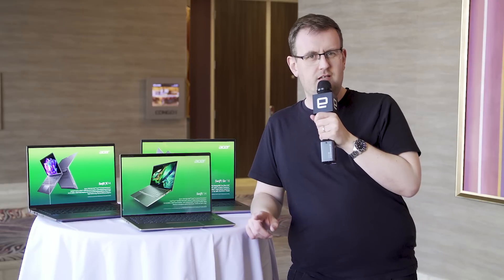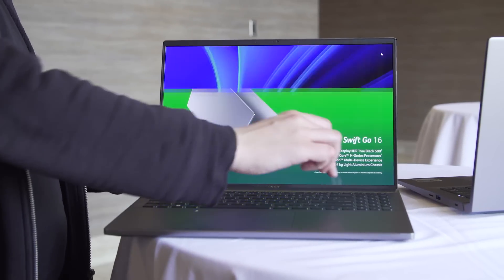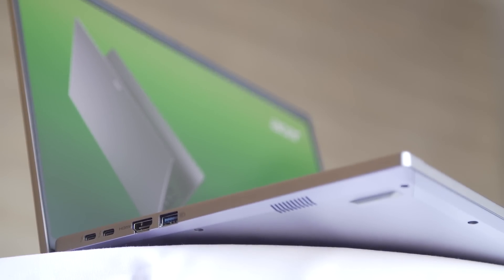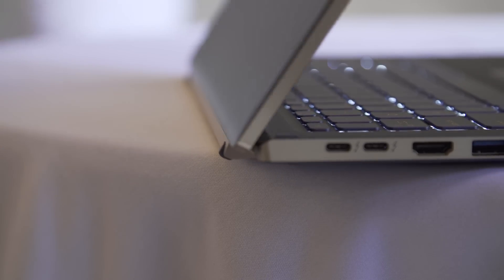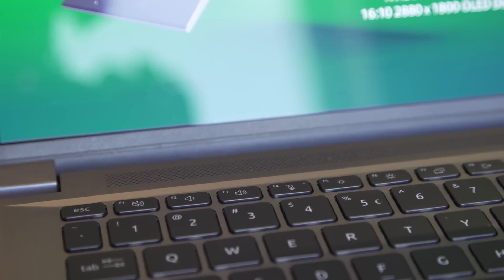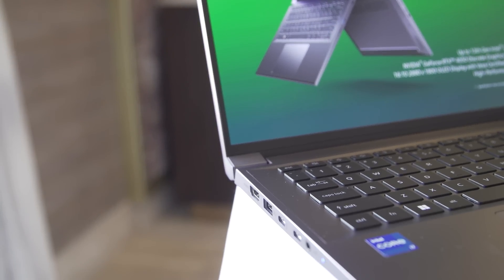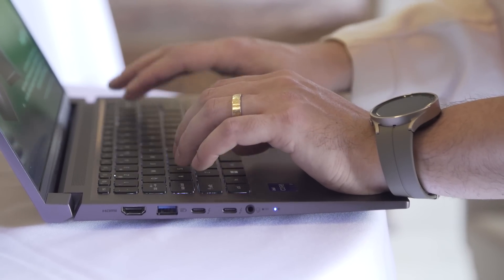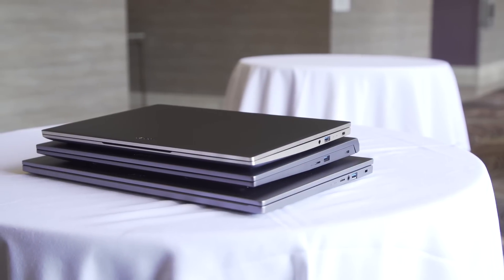Acer Swift series first look at CES 2023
Acer simplifies its Swift laptop lineup for 2023. It’s now naming laptops by display size, rather than random numbers.